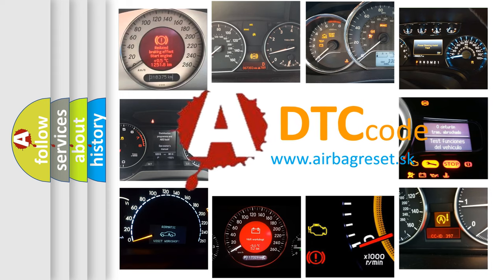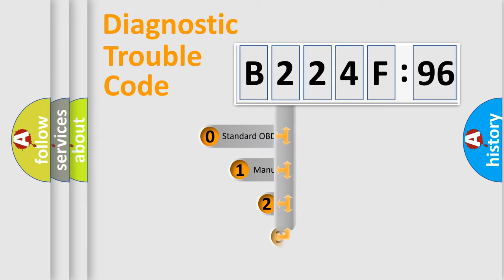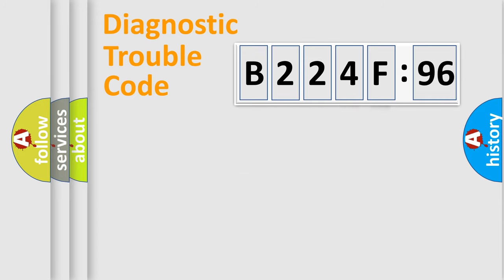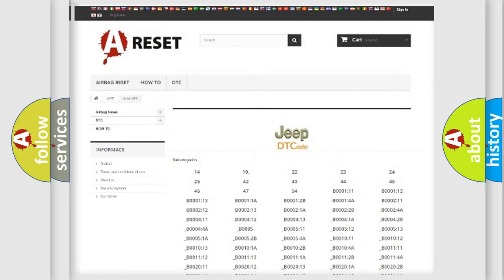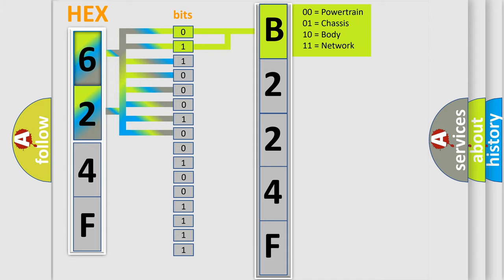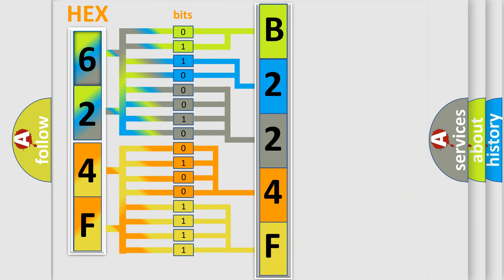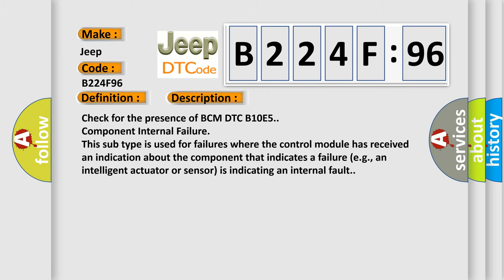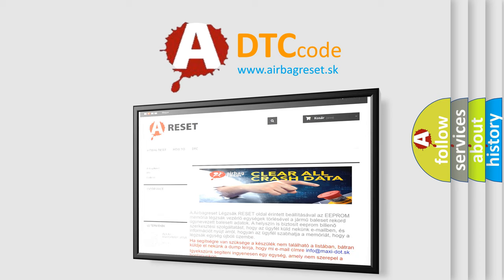DTC Jeep B224F-96 Short Explanation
Contents:
0:21 Basic DTC analysis according to OBD2 protocol standard.
1:48 Insight into programming
2:58 A diagnostically understandable description of the Diagnostic Trouble Code
3:05 Basic error definition

Make:
Jeep
Code:
B224F 96
Definition:
Wakeup Control
Diagnosis:
Check for the presence of BCM DTC B10E5.